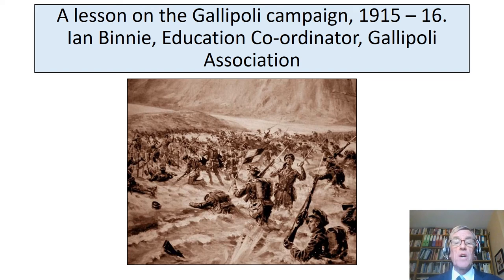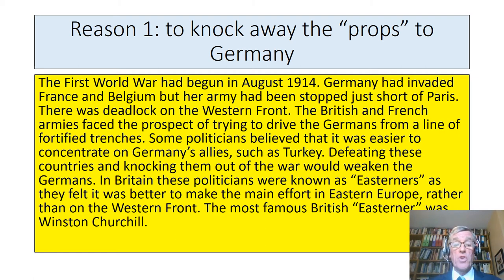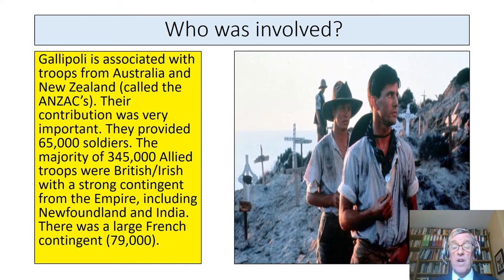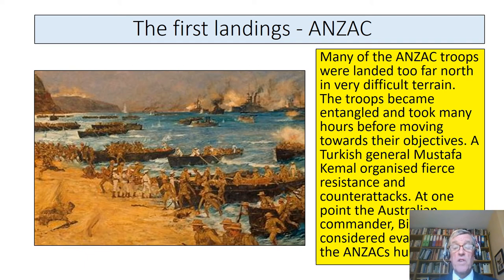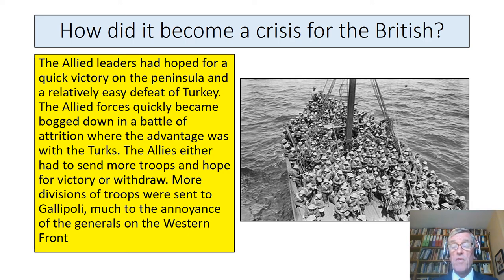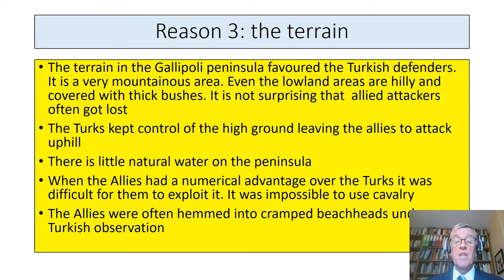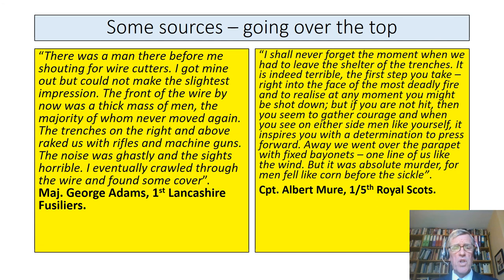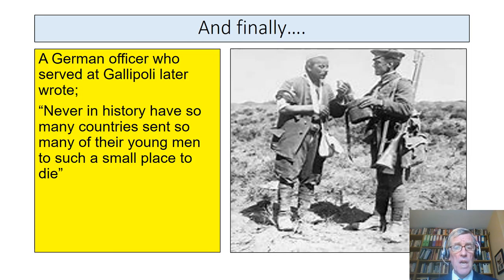The Gallipoli Campaign for UK GCSE students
This is a twenty minute lesson on the campaign aimed at UK GCSE students